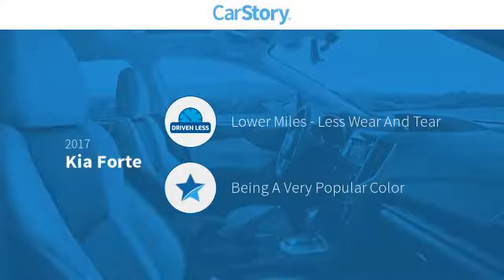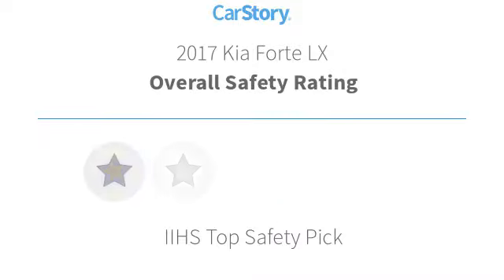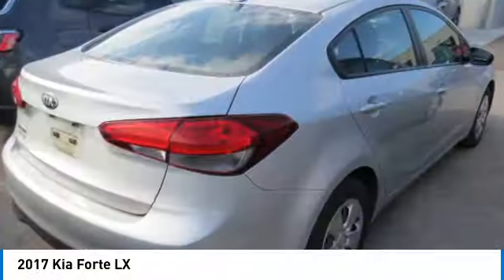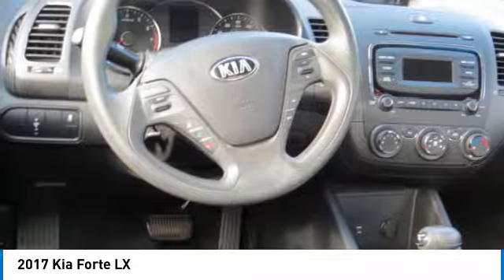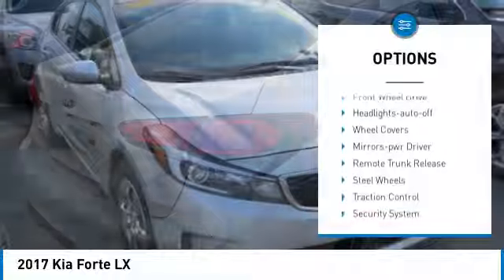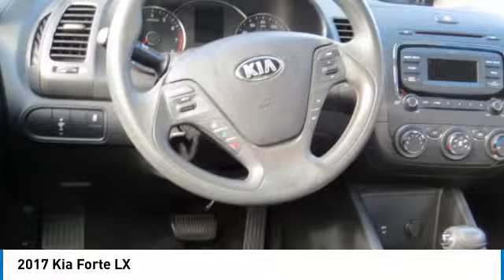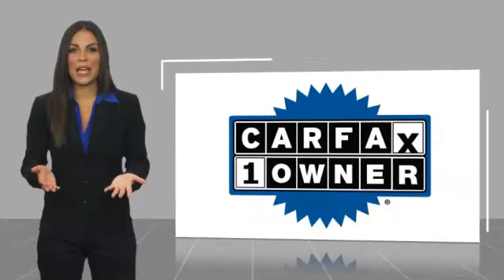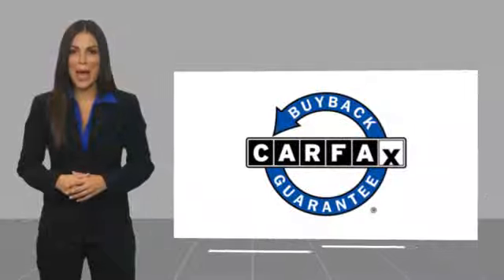2017 Kia Forte Knoxville TN T034058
2017 Kia Forte LX

Parkside Kia
9929 Parkside Drive

Parkside KIA is pleased to offer this handsome 2017 Kia Forte in Silky Silver This vehicle has passed our comprehensive inspection and comes with the following features; 2017 Kia Forte LX Silky Silver CARFAX One-Owner.brbrOdometer is 34125 miles below market average! FWD 6-Speed Automatic 2.0L I4 DOHC Dual CVVTbrbrHere at Parkside KIA we take care of our clients! First, well sit down with you and together well determine your needs based on our KIA expertise in order to get you into the right KIA at the right price of course. We pay special attention to which vehicles are in demand at certain times of the year and stock our inventory accordingly. For example this winter we had the market cornered on AWD Sorento's and Sportages. Every KIA is marked with up-front pricing which means no mark-ups. Our sales process is totally transparent and offers you numerous payment options so you can pick the plan that works for you. or call us directly at . We serve Knox, Blount, Madison, Sevier, Anderson Counties as well as the Chattanooga area, Northern Georgia to Southern Kentucky. We also Deliver country wide!!! 29/38 City/Highway MPG Awards:br * 2017 KBB.com 10 Most Awarded Brands